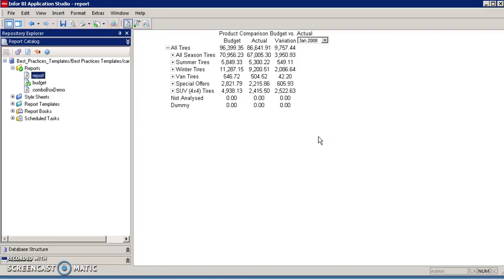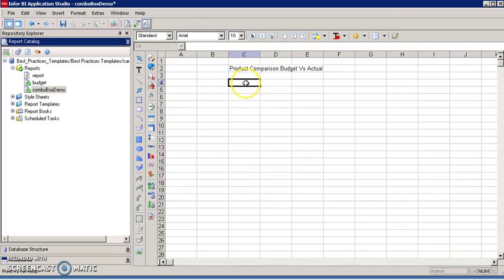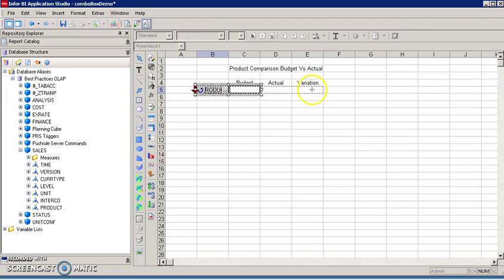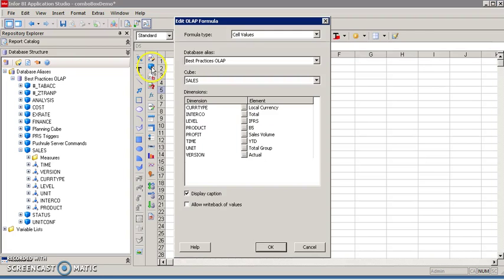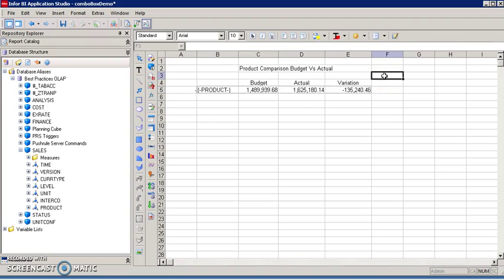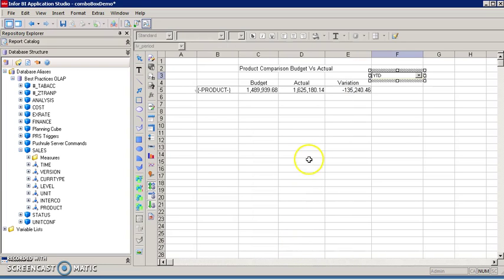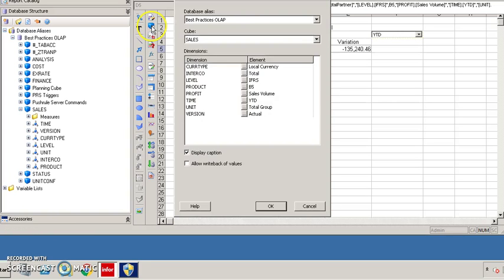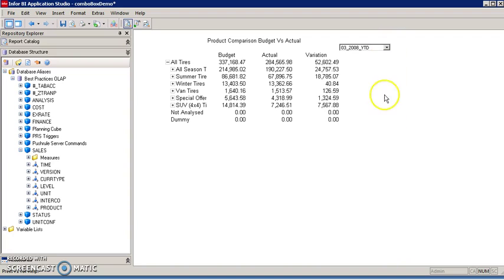How to create a dynamic report with INFOR Application Studio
This report shows how to create an INFOR Application Studio report using a combo box.
CIPHER is a BI consultancy and technology firm that offers leading implementation solutions, tailored to your specific business needs and technical environment. We specialized in Enterprise Performance Management (EPM), Business Analytics, Financial Consolidation and Budgeting & Planning.